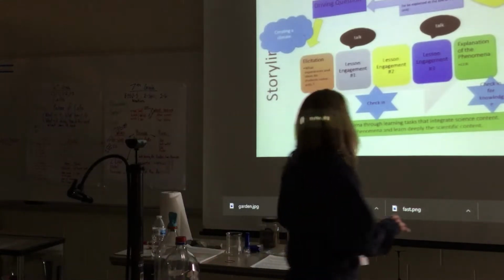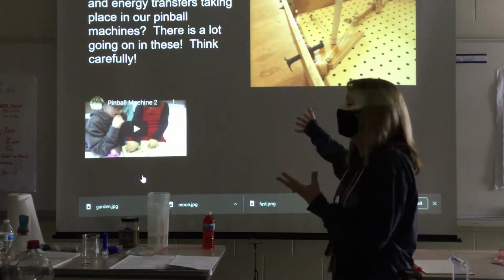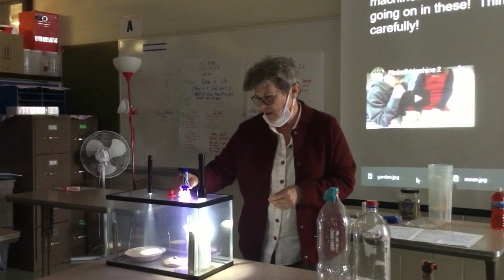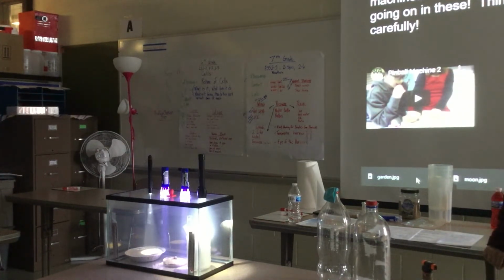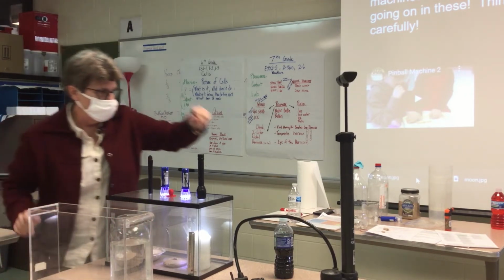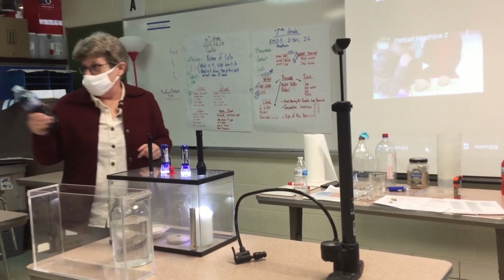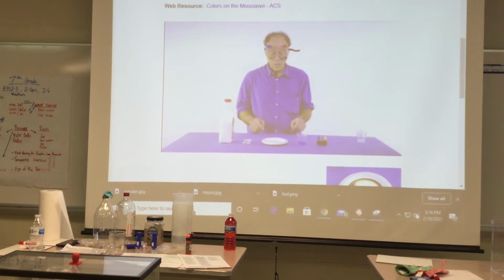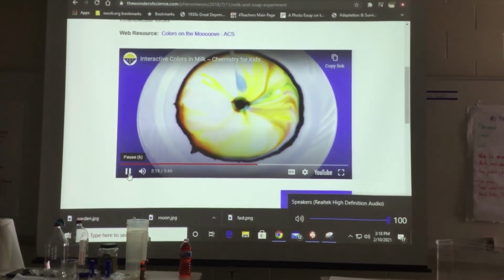SCMS Science Department PD STORYLINES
Explaining the development of storylines based on anchoring and investigative phenomena.